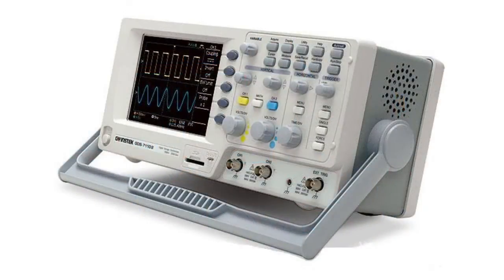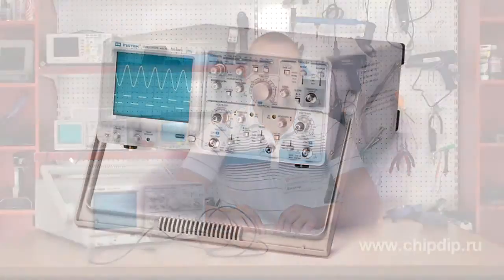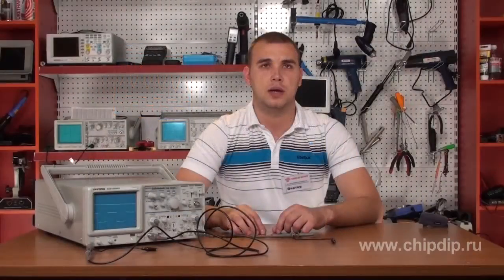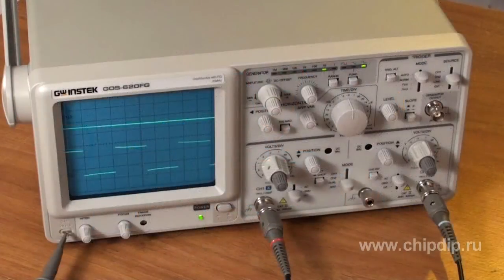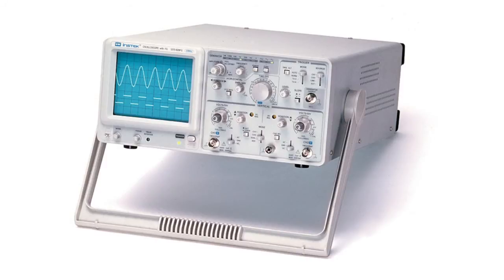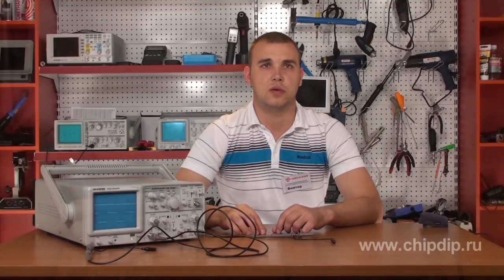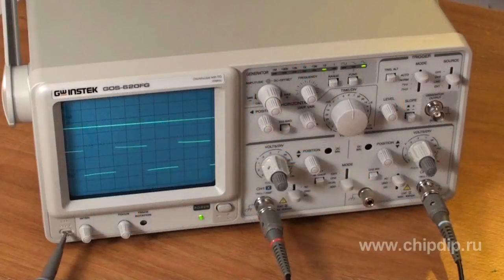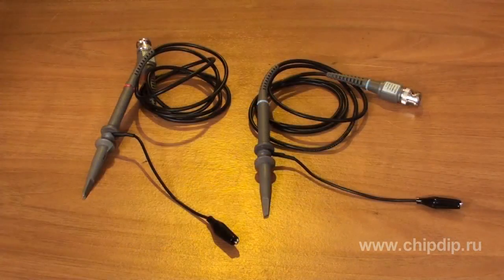GOS-620FG oscilloscope and generator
GOS-620FG is an analog dual-beam oscilloscope with a built-in multifunctional generator. The built-in multifunctional generator makes it possible to have the source of test signals always at hand. The bandwidth is 20MHz, the maximum sensitivity is 1mV/DIV, the minimum sweep time rate is 0.2 uSec/DIV.